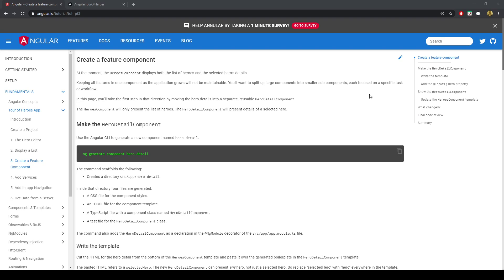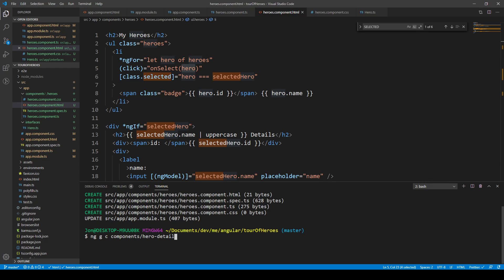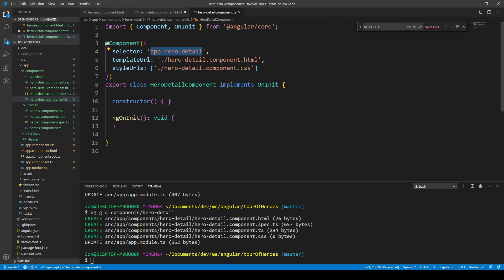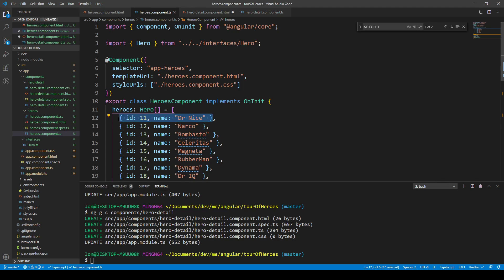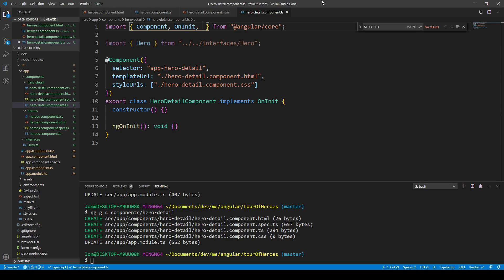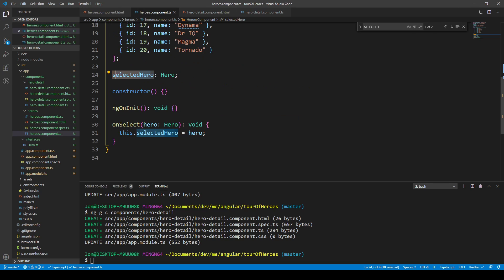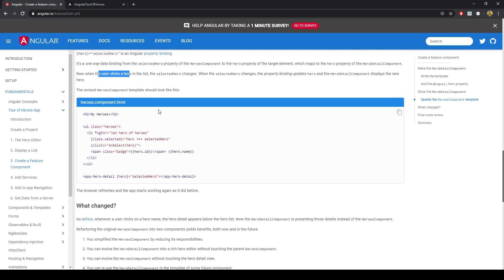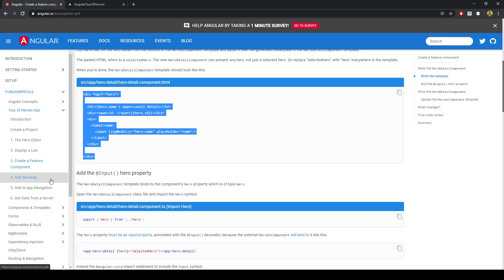Angular Tutorial for Beginners | Make a Feature Component